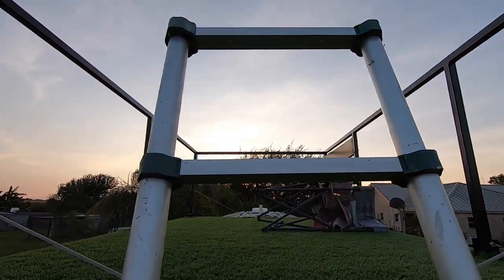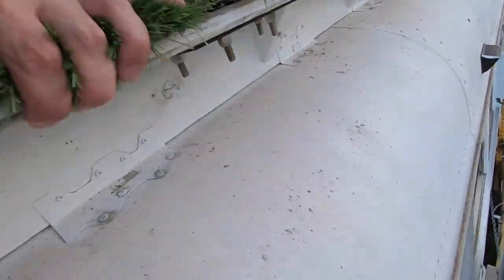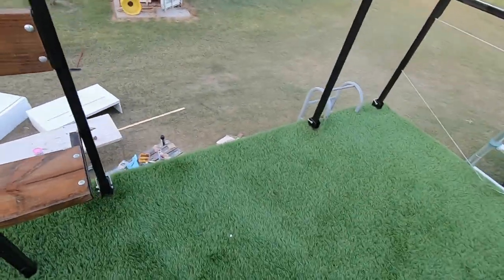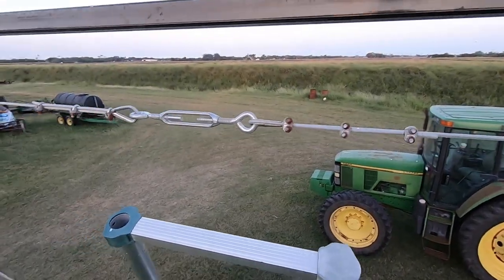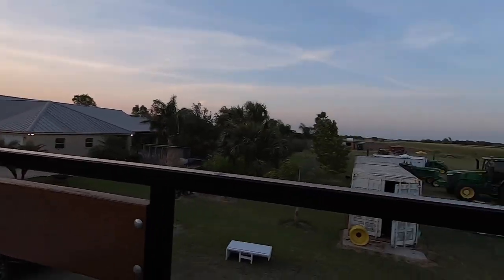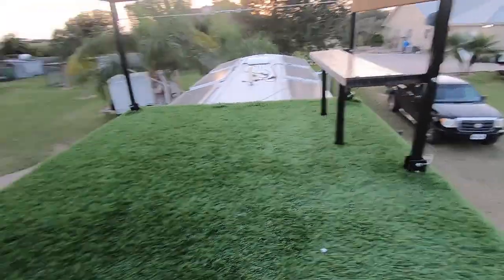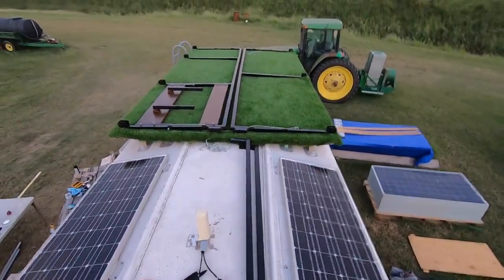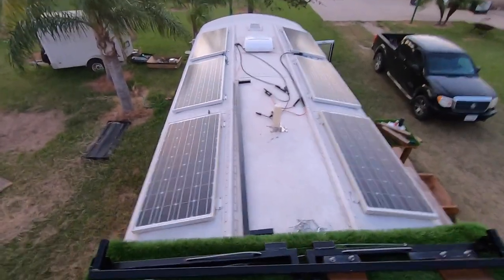Skoolie folding roof deck rails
Deck rails...but you know, they fold for when I'm gonna drive my house.